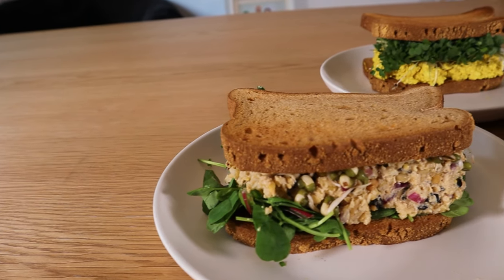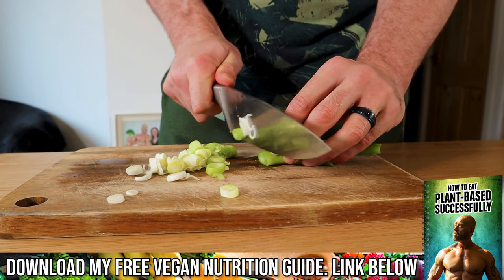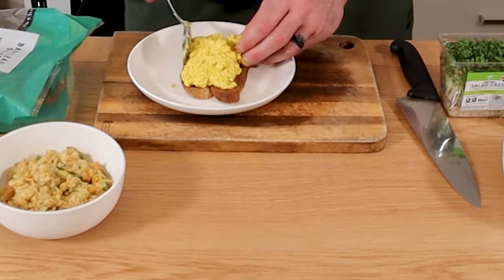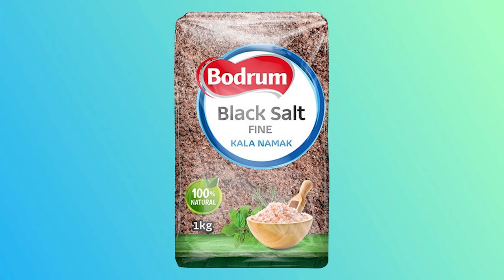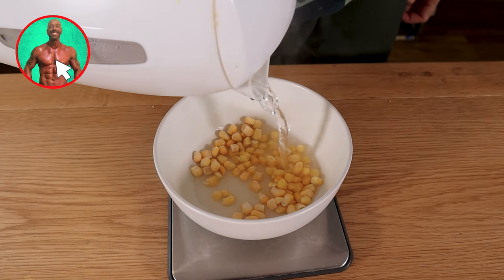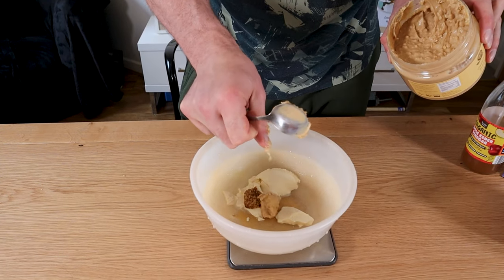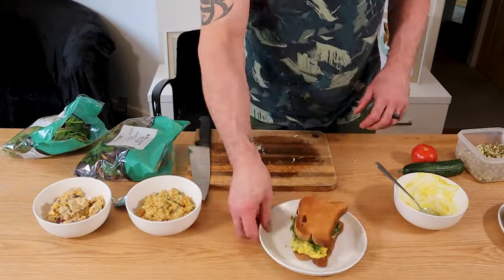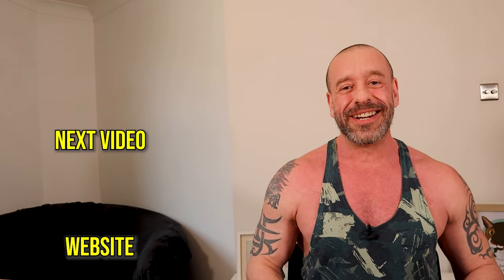Mouthwatering Vegan Fitness Sandwiches You'll Love! 🤤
Do YOU want to get big, lean or just plain healthy as a vegan but you're not sure what fillings you can put in your sandwiches? Don't worry, this video has got you covered with three sumptuous high-protein recipes!

00:00 Intro
00:15 Coronation Chickpeas
01:10 Vegg & Cress
02:05 Tuno Mayo

Written recipes below...

*** The Recipes ***

Coronation chickpeas

Ingredients

35g dried mango
1/2 can chickpeas
1 spring onion
1 tbsp coriander
4 tablespoons soya yoghurt (sugar-free)
1.5 teaspoon mild curry powder
1 teaspoon lemon juice

Method

Add boiled water to 35g of DRIED mango and let it sit for 5 minutes to soften.
Drain a can of chickpeas, save half for later and crush the rest with a potato masher.
Slice one spring onion, (you may know them as scallions or green onions), and add it to the chickpeas.
Chop 1 tbsp of coriander AKA cilantro and add it in along with 4 tbsp unsweetened soya yoghurt, 1.5 tsp mild curry powder, 1 tsp lemon juice plus salt and pepper to taste and Stir well.
Drain and then chop the mango. Add it in and give it all a final mix.

This recipe yields 307 calories, 12g protein, 47g carbs, 5g fat and the volume of mixture is ideal for 4 slices of bread.

Vegg and cress

Ingredients

100g firm tofu
50g silken tofu
2 tsp apple cider
1/2 tsp wholegrain mustard
1 tbsp cashew butter
1/2 tsp turmeric
Salt and pepper to taste
1 pack of cress

Method

Add 100g tofu into a bowl and mash into little pieces with a fork.
To another bowl add 50g silken tofu, 2 tsp apple cider vinegar, ½ tsp wholgrain mustard, 1 tbsp cashew butter, ½ tsp turmeric plus salt and pepper to taste and Mix until smooth.
Alternatively, you could mix this in a blender but you would need to make multiple servings at once to ensure it can blend.
If you want a really authentic eggy taste you can also add 1/8th tsp black salt aka kala namak.
I don’t add that as I never liked eggs and this recipes tastes fantastic without it, especially when you add in lots of cress.

This recipe yields 261 calories, 21g protein, 12g carbs, 16g fat and the volume of mixture is ideal for 2-3 slices of bread.

Tu-no mayo

Ingredients

30g sweetcorn
1/2 can drained chickpeas (120g)
1/2 sheet nori, shredded (or 1 tbsp nori flakes)
1/2 tbsp tamari
1 tbsp lemon juice
70g silken tofu
1/2 tsp wholegrain mustard
1 tbsp cashew butter
1 tbsp apple cider vinegar
1/4 tsp garlic powder (optional)
1/4 small red onion, chopped

Method

Add hot water to 30g frozen sweetcorn and set aside. You could also use canned sweetcorn which is tastier, with a superior texture.
Mash ½ can of chickpeas with a potato masher.
Add in ½ a shredded nori sheet to give a fish-like flavour (I personally choose to omit this step, preferring it without), ½ tbsp tamari, 1 tsp lemon juice and salt and pepper to taste.
Mix well
For the mayo, add 70g silken tofu to a bowl along with, ½ tsp wholegrain mustard, 1 tbsp cashew butter, 1 tbsp apple cider vinegar and ¼ garlic and Combine until smooth.
Pour the mayo over the ‘tuno’ mixture and combine.
Add in the drained corn and ¼ small chopped red onion and give it a final mix.

This recipes yields 308 calories, 21g protein, 28g carbs, 11g fat and the volume of mixture is ideal for 4 slices of bread.